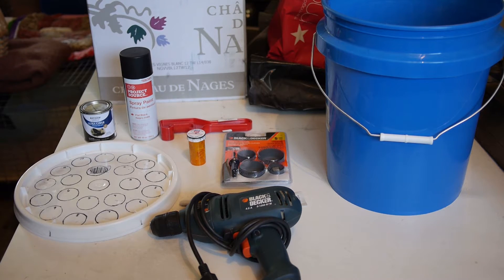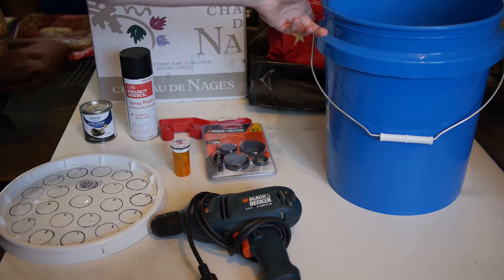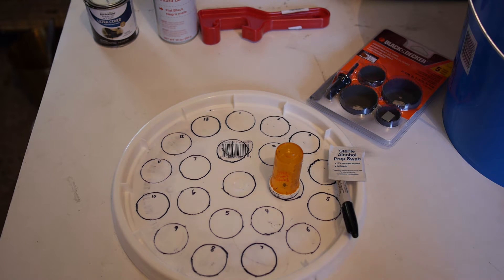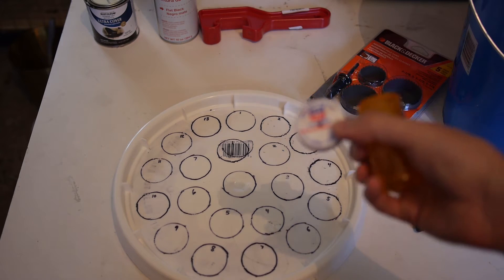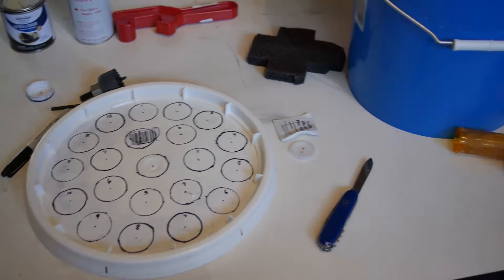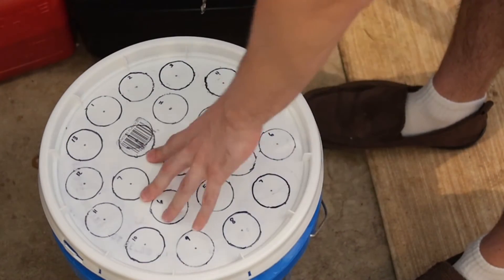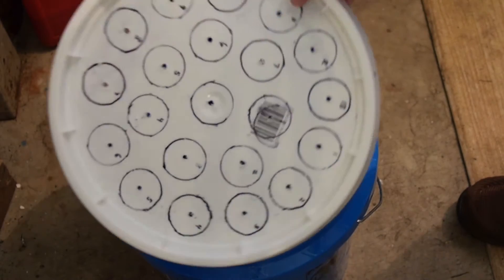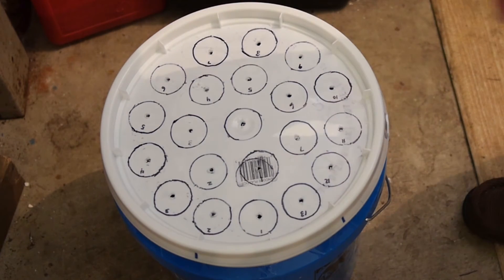How To Make A 21 Site Lid For A 5 Gallon Bucket Aeroponics Cloner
Here is my step by step guide for making this lid. This DIY yourself cloner lid is perfect for any hydroponic or aeroponics setup. You can fit a large amount of plant cuttings in the compact size of a 5 gallon bucket cloner.

Materials I used (For Lid Only):

- Food Grade Bucket with Lid (mine is from Lowes)
- Bucket Lid Opener
- Black & Decker Hole Saw Assortment
- Black Paint
- Alcohol Swabs

Materials I used (For entire cloner):

- (1) 5 gallon food grade bucket from Lowes - $4.97
- (1) 5 gallon bucket lid from Lowes - $2.18
- (1) 1/2″ X 12″ cut-off threaded poly riser - Less than $2
- (1) Tube to half inch adapter at Lowes - Less than $1
- (1) Male/Female 1/2'' coupling - Less than $1
- (1) 360 degree 1/2'' plastic head threaded sprinkler head - Less than $2
- (1) 158 gallon per hour water pump (EcoPlus 185) - $14-16
- (1) Electrical timer from The Goodwill - $2.99
- (1) Black & Decker Hole Saw Assortment, 5 Piece - $9

Camera used to film this video